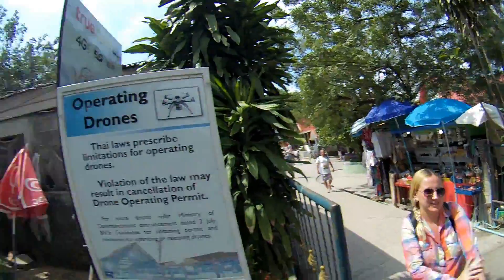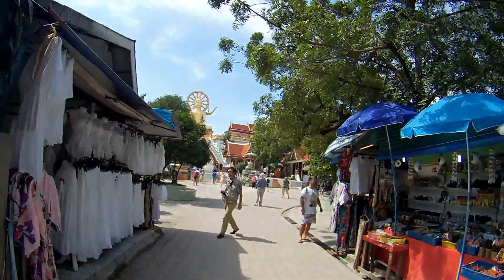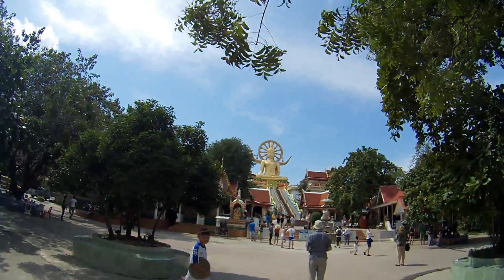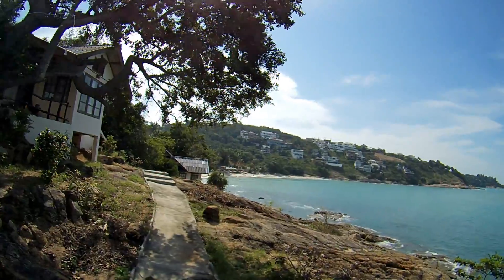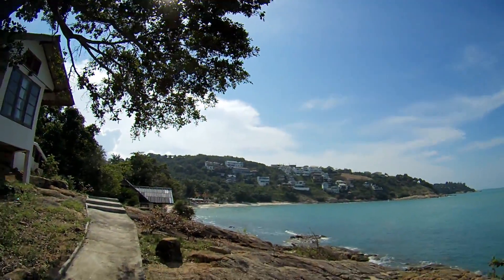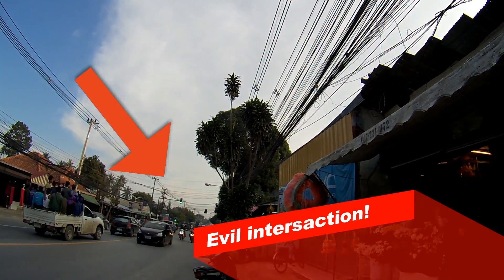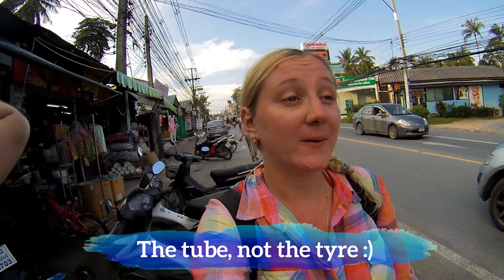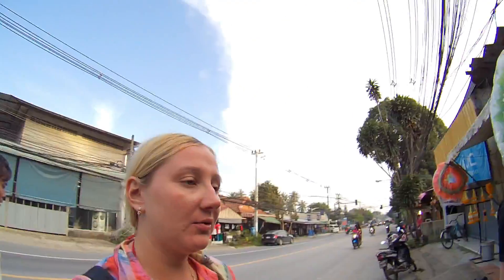Nude Beach in Koh Samui and the Big Buddha!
Another weekend another adventure. Let us start with the Big Golden Buddha that is located off the Bhoput Beach. A lot of tourists, but still make sure to drive up there. It is a beautiful location and if you google you can see some pictures of the temple in the 70th. Make sure to stay long enough at the temple because this is a plane spotting place just a couple of metres above your head!!! Unfortunately, we didn't get the footage. After you finish at this temple make sure to go to the water temple, that is located 1-2 minutes drive from the Big Buddha Temple. It is a wonderful spot, beautiful temple and fish and turtle friendly eheheh :)

We continued our day by driving to Thongson beach for geocach when we discovered a Nude Beach! Yes, yes yes! Please be aware, though, according to my research it is illegal to basically sunbath naked.

Time for a deep, whilst wearing a swimsuit, unfortunately (one day soon I will upload the video from our stay in Bali where we had a private villa with the pool, and we were swimming naked all the time!) and a drive back home. Opppss remember your in Thailand, so a flat will get you one day. We repaired our punctured tube and headed home for a nice BBQ and wine evening in!

We are currently spending time Kuala Lumpur and later will head to Singapore, where we will start our charity motorcycle trip all the way to Germany. With your support, we will be able to reach a bigger audience and raise more funds for children in need.

Enjoy and stay safe guys!

Hardware we are using so far:
HTC One M9
Samsung Galaxy Note Edge
TomTom Bandit
Acer Aspire S13

Software we are using so far:
GoPro Studio & Filmora